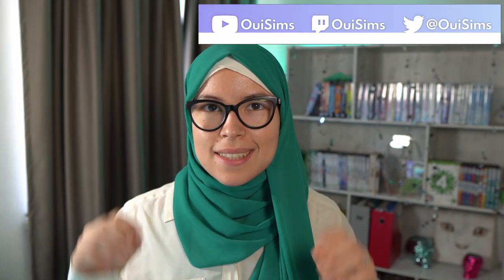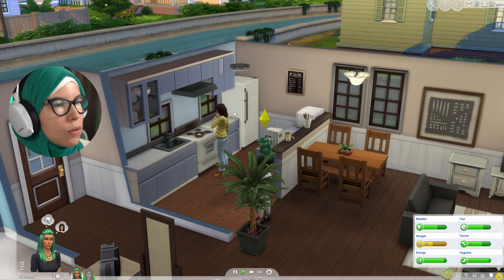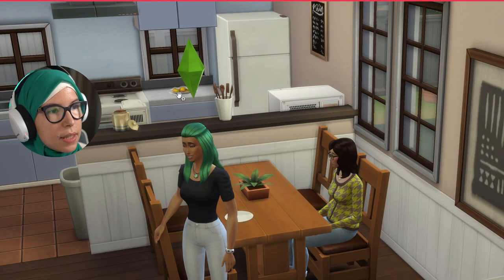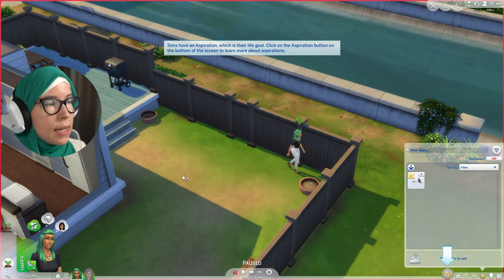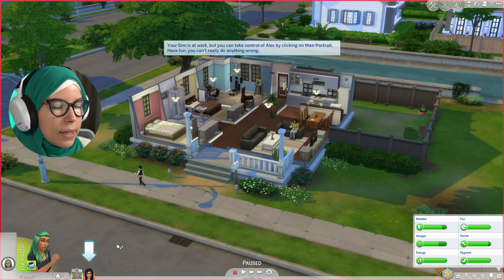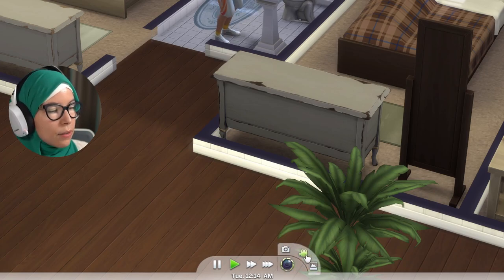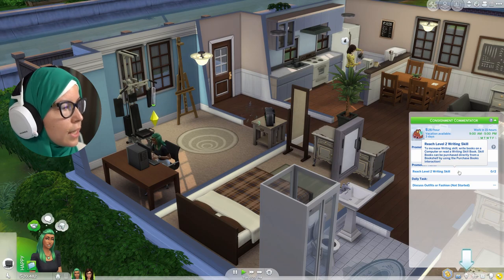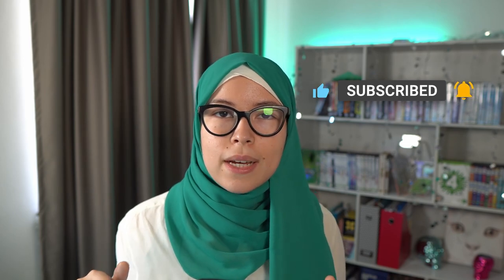How to Play The Sims 4 (Tutorial Walkthrough & Troubleshooting) | Sims Newbies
Learn how to play The Sims 4 Live Mode using the in-game tutorial along with my narration, like a Let's Play!

🟣 Timestamps
00:00 - Chaos
01:34 - How to Start
03:08 - Live Mode
29:44 - Troubleshooting (Vacation Day, Fishing, Community Lot)
30:37 - Continued Live Mode
32:13 - Closing

🟣 Today's Question
What are some tips/tricks you wish you knew when playing The Sims 4 for the first time?

💜 Welcome to OuiSims! I help Simmers navigate the technical side of Simming with computer guides, fixes, and recommendations.

Rakuten (spend $25 & get $10 cashback 🥳)

The Sims official logo(s) is property of EA

In this step-by-step tutorial for beginner Simmers, I demonstrate how to play The Sims 4 in Live Mode. We go through the basics of starting the tutorial, using camera angles, and playing it through as we achieve all of the Aspiration Milestones. We even have to do some troubleshooting when some glitches arise!